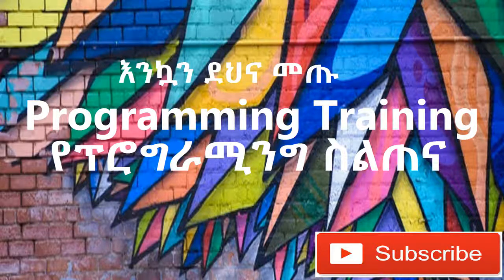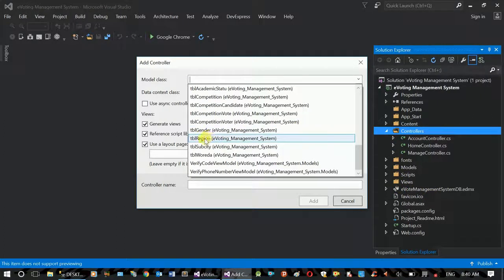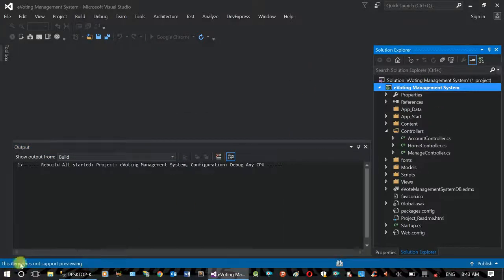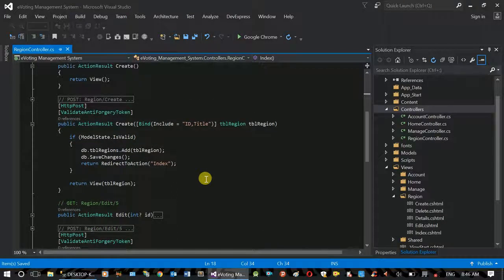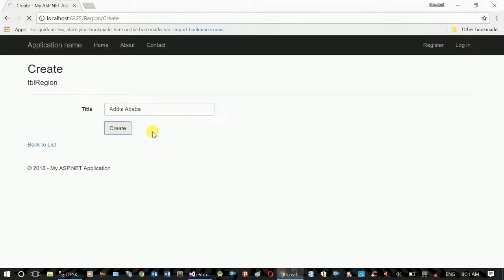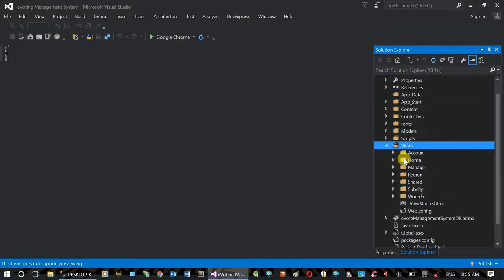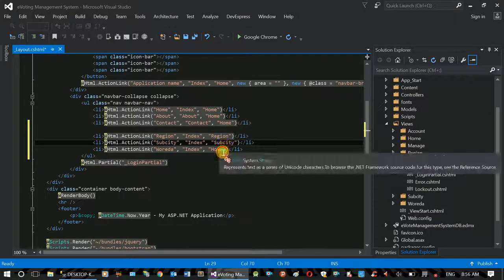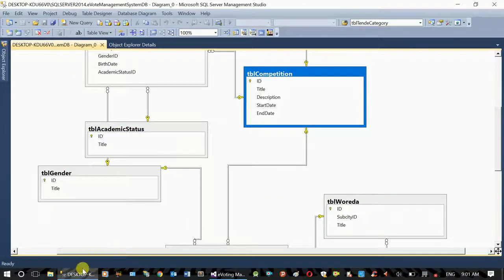Sample Project - Generate User Interface for Region (Online Voting System)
programmingTraining maharishiAmharic hackingAmharic This video shows how to Generate User Interface for Region in out project called Online Voting System.